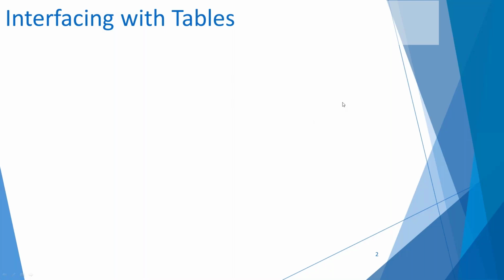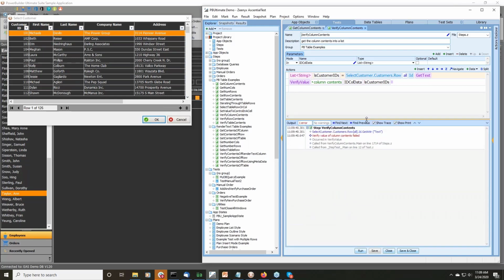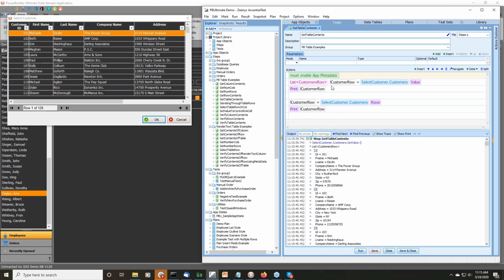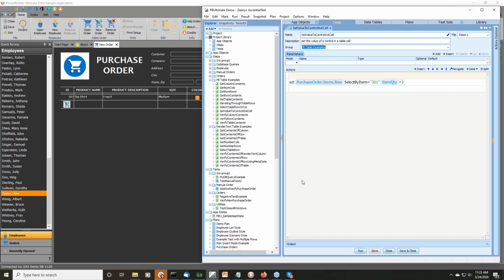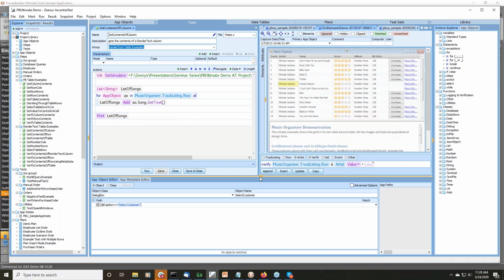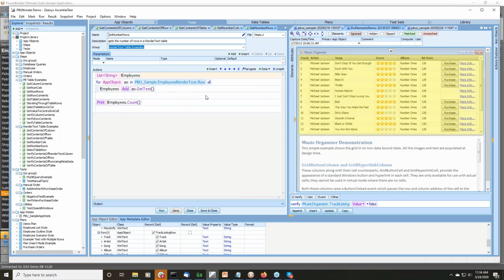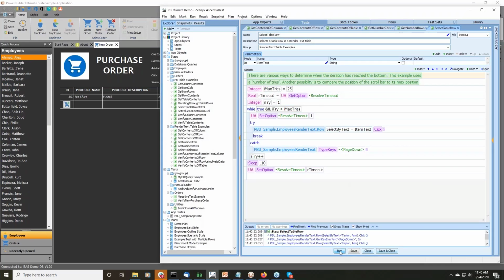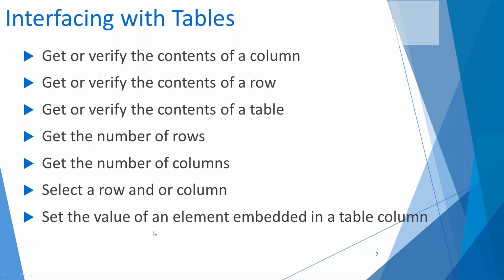AscentialTest Seminar 2: AscentialTest Table Interface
Learn how to use the AscentialTest table interface